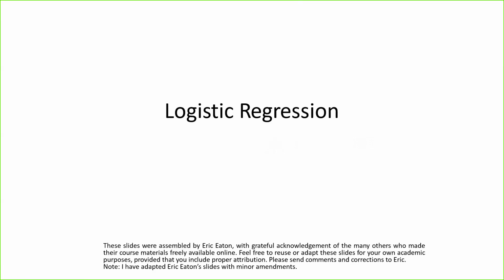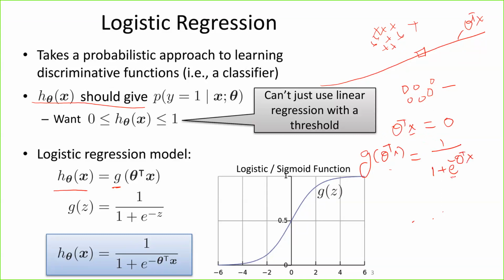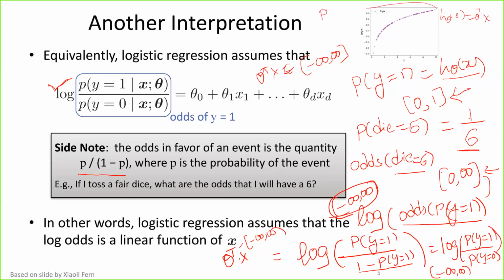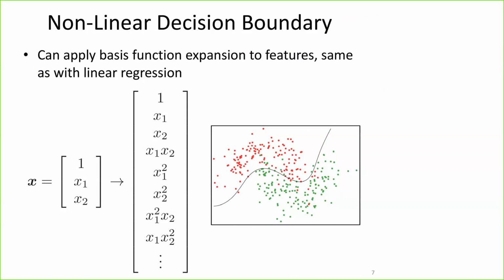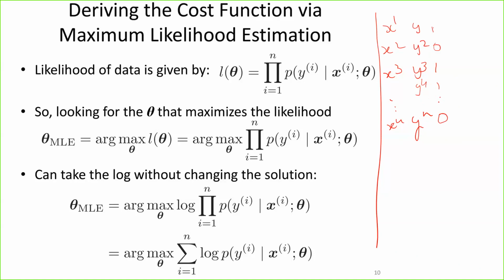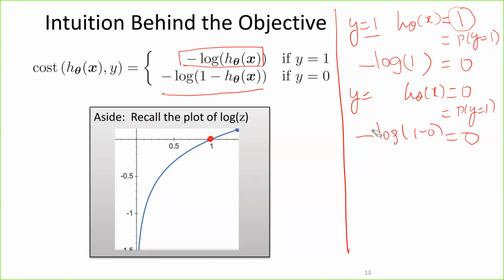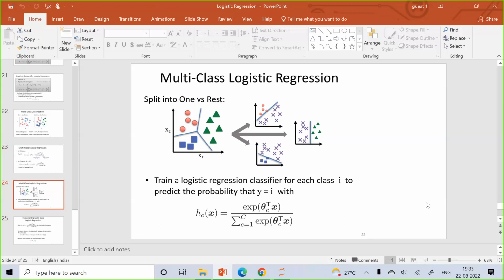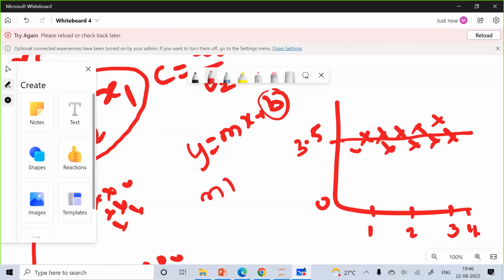Machine Learning for Data Science Using Python- Day 6: Logistic Regression